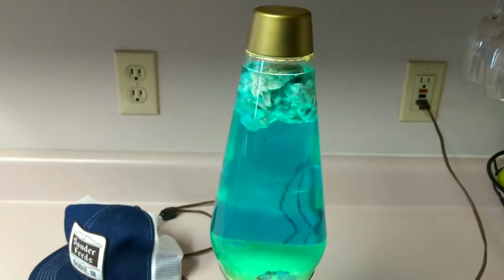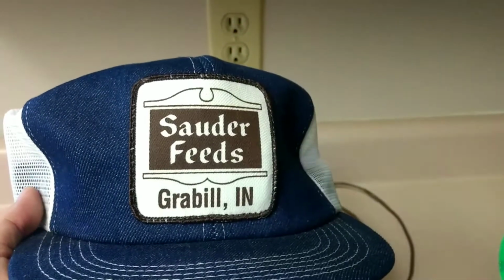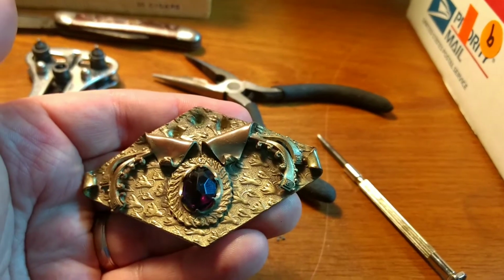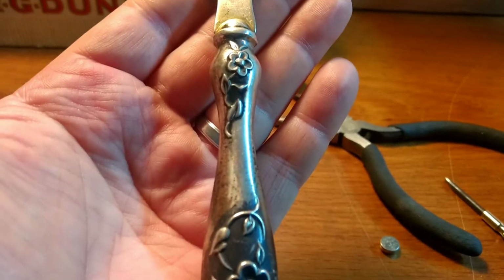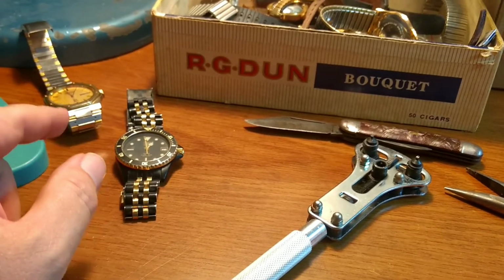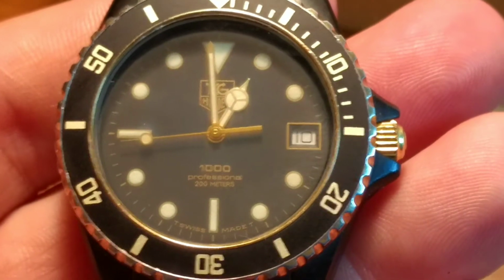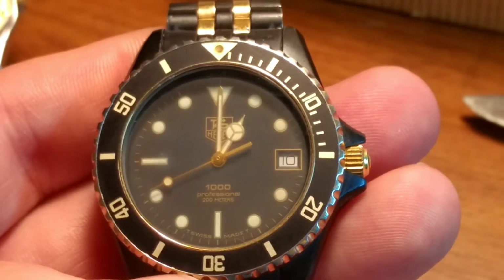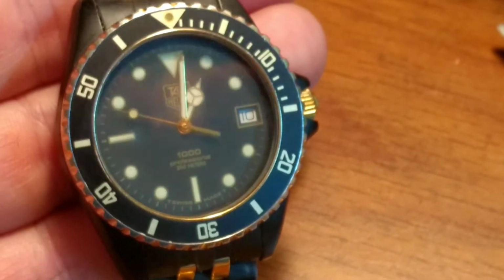Found a Vintage Tag Heuer Watch at a Garage Sale other Cool Stuff